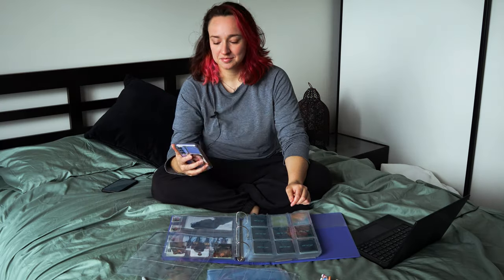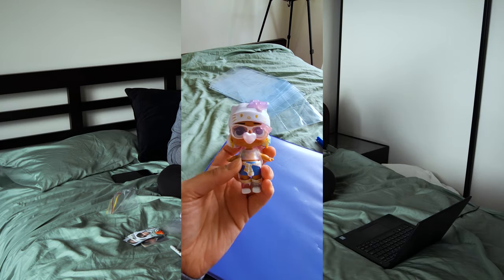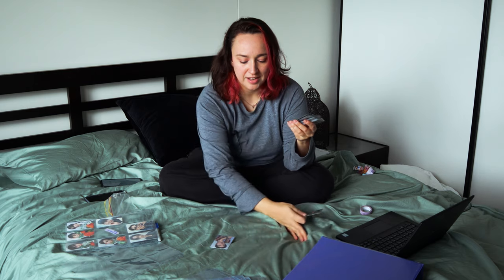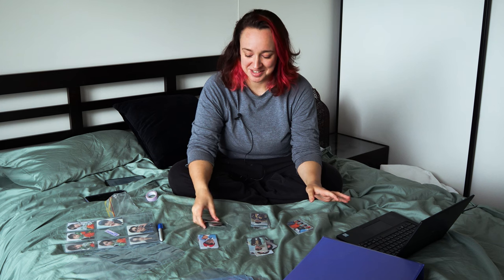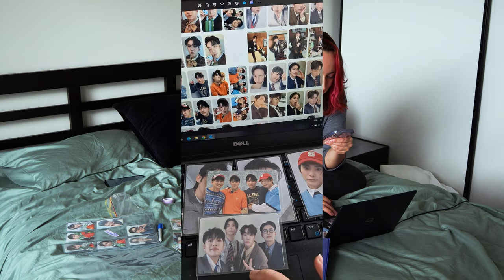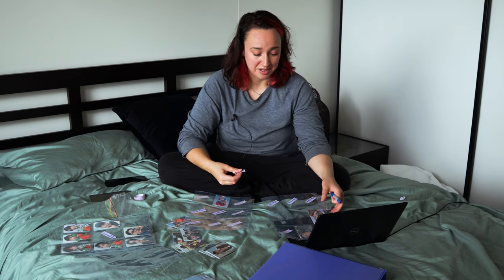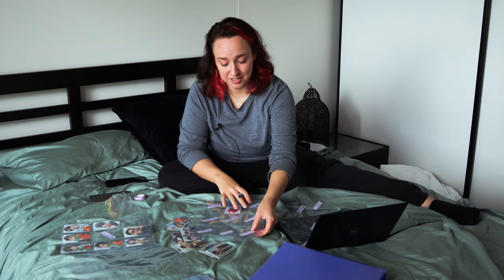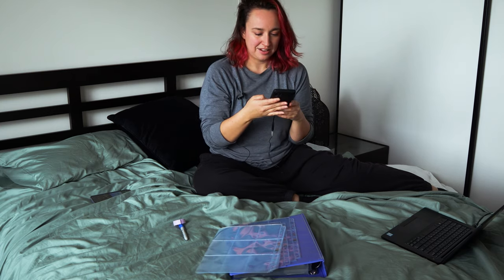Photocard Organising and Chat w/ KTpop!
A bit of a different video today! I'm out of the regular studio while I take care of my mum at her place. Join me while I organise my A.C.E photocards and talk K-pop current events and comebacks! Let me know if you enjoy this type of video in the comments because I loved having this casual chat with you all.

Also, make sure to follow on Instagram @ktpopqween

Love KTpop